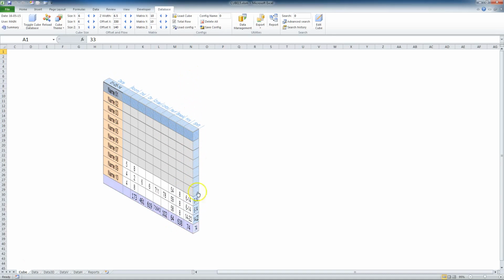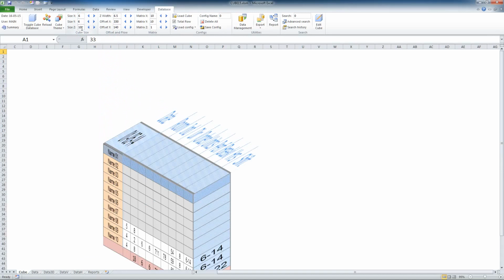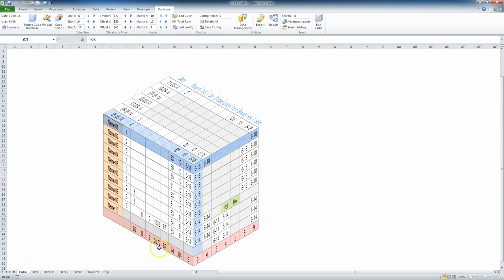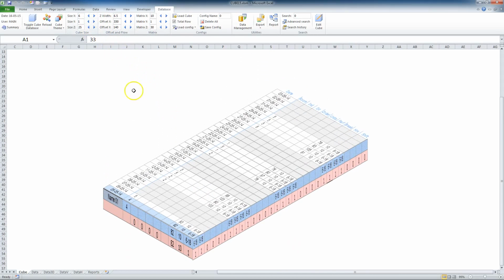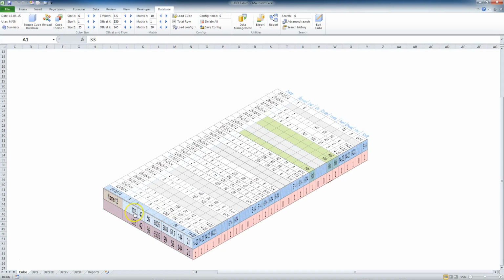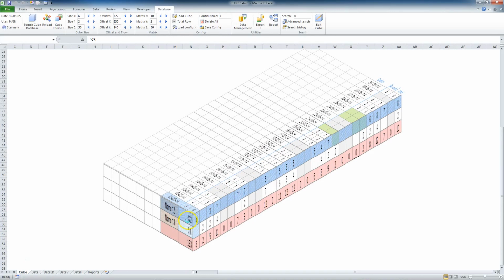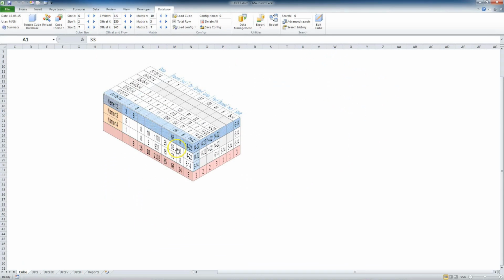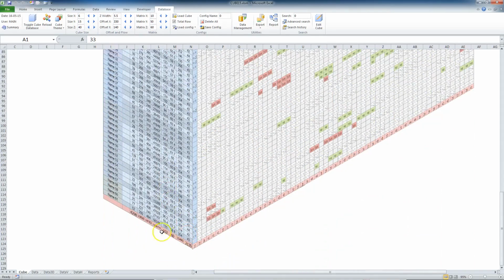Lecture4 3-D calculations example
This video gives an example of cube calculations